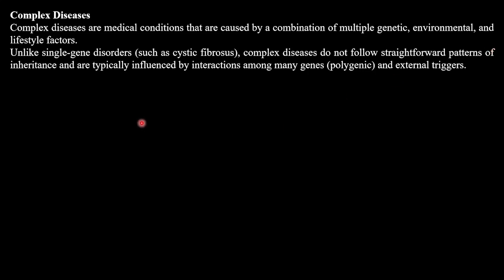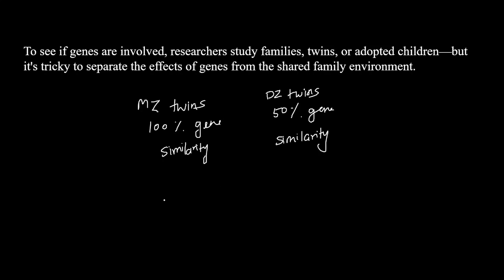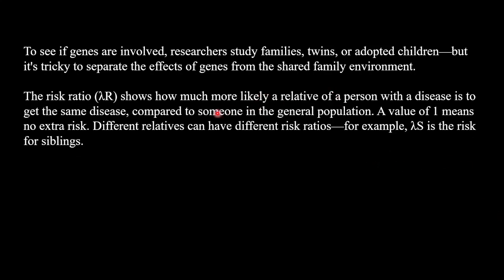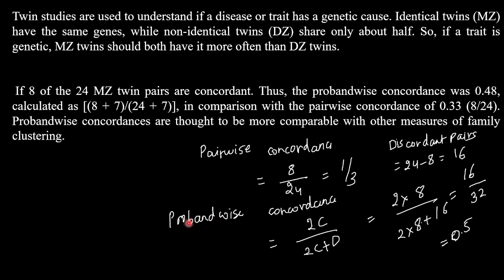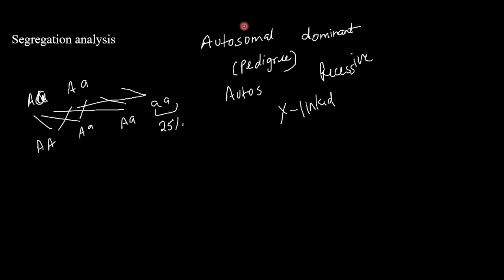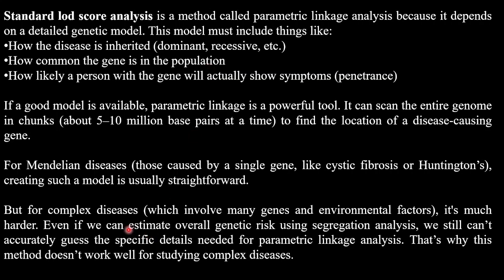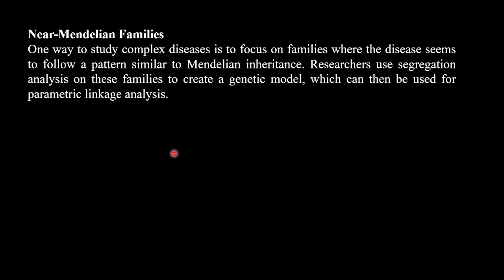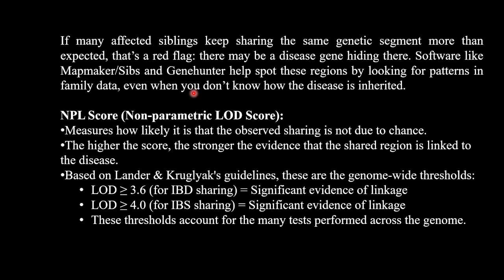complex disease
Gene mapping of complex traits – family studies of complex traits, segregation and linkage analysis of complex characters,